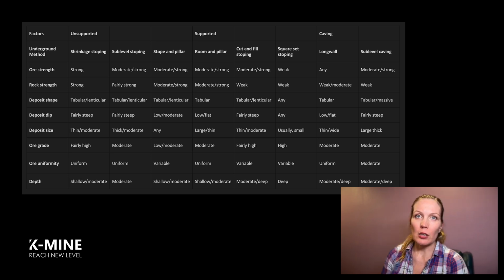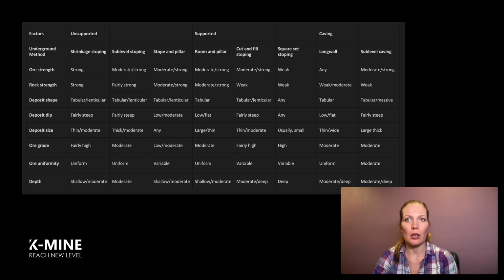Why Geometry Comes First in Underground Mining Optimization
This video explains why geometry is the starting point for underground mining optimization. You’ll see how orebody shape, mining method selection, access constraints, and reachability all determine which stopes can actually be mined in real operations.